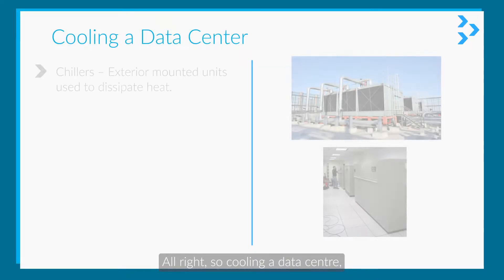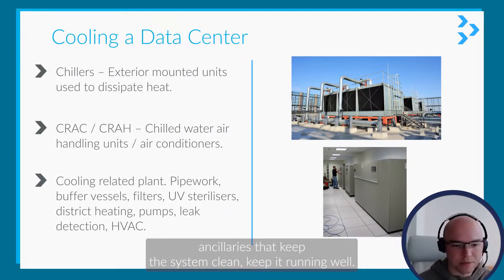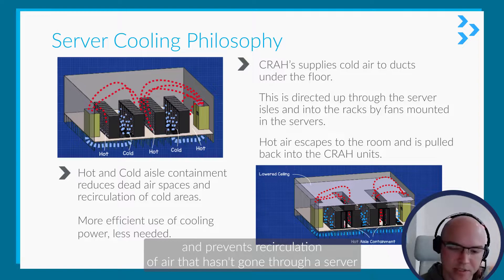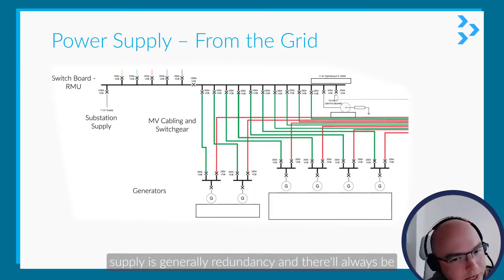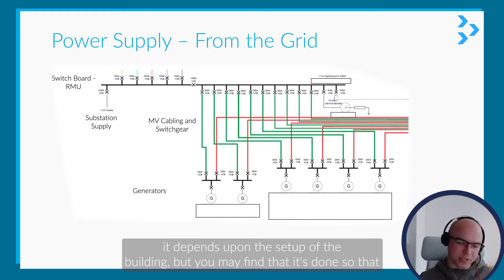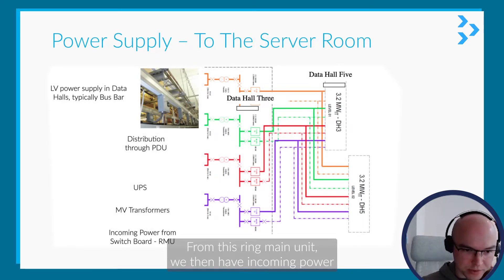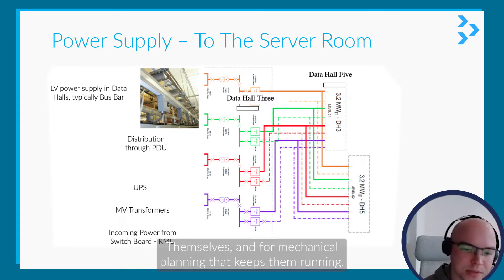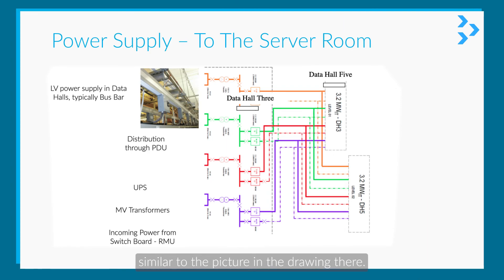The server cooling of Data Centres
Given the amount of energy used in a data centre, cooling is a big deal! 🧊 Here's the server cooling philosophy!